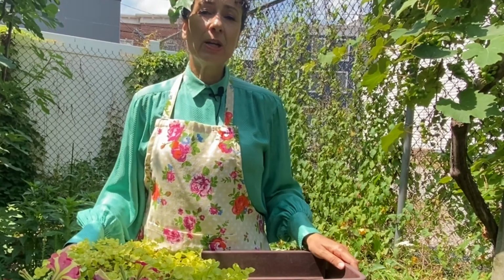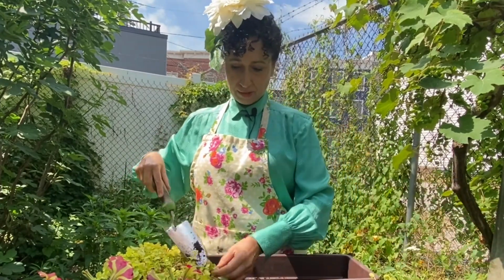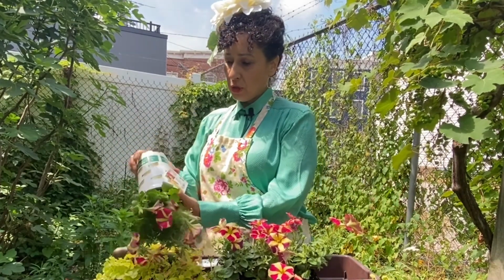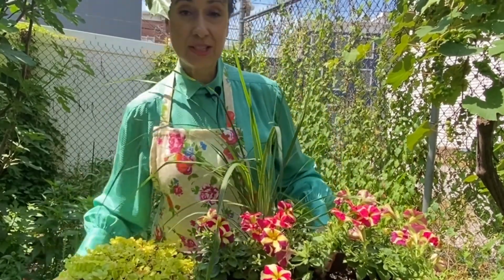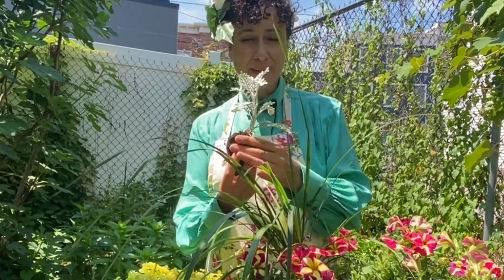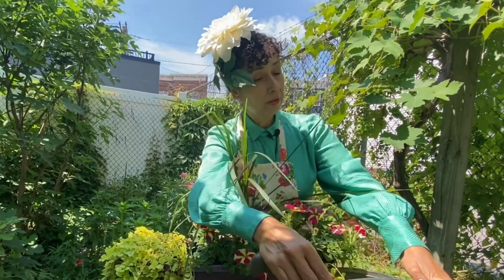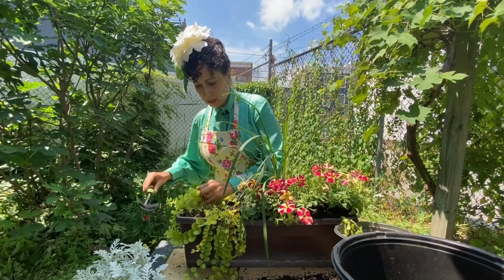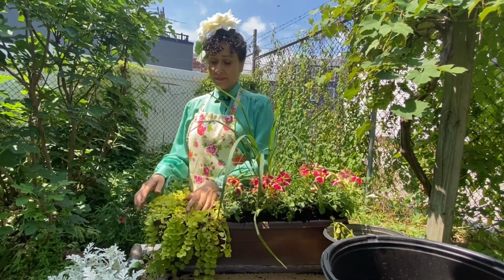DESIGN AND PLANT IDEAS FOR FLORAL BOX MAKING FULL SUN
In this tutorial I share design and plant tips on making that perfect window box or seasonal floral arrangement. Use what you’ve got to make something Fabulous! Add annual color to perennial poise and enjoy the seasonal flower show all summer long!